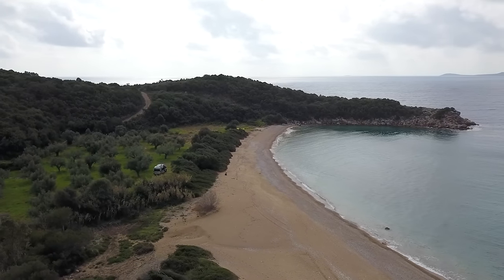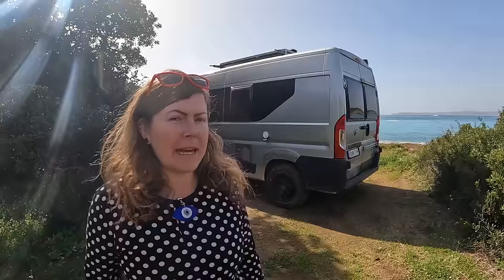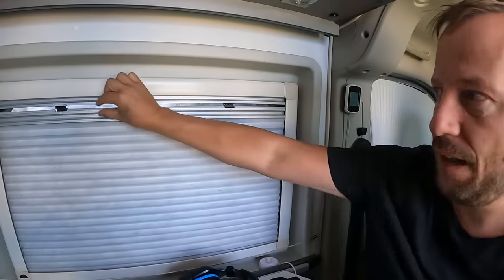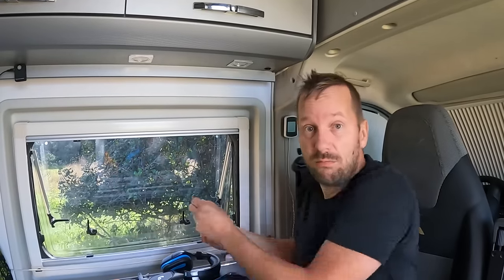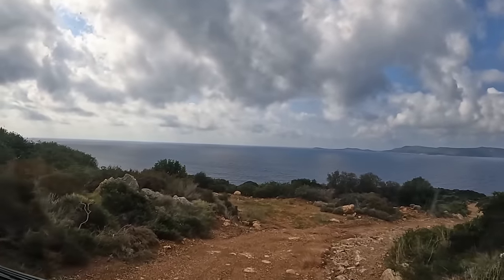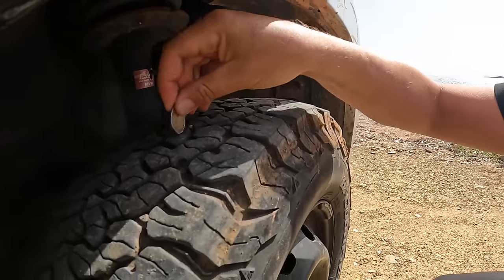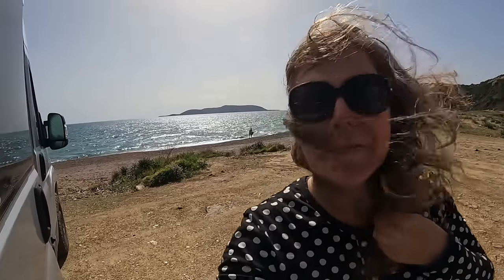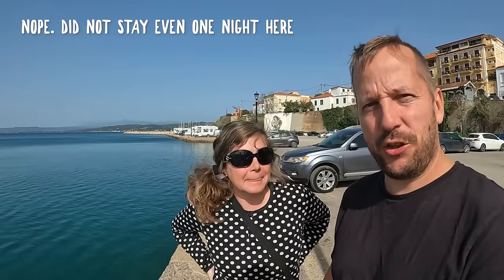CAMPING ALONE ON A PARADISE BEACH // Vanlife Greece vlog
Our camper van is Fiat Ducato 2015, Adria Twin conversion panel van. We have done only minor upgrades and mods to our camper van, we pretty much love it as it is.

What happens after van life?
Call us naive, but our goal is to travel forever.